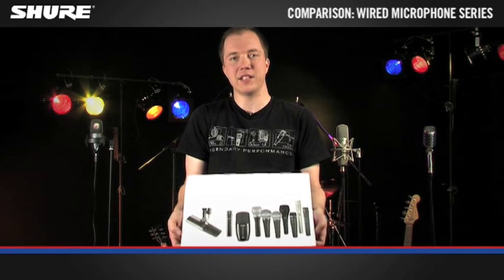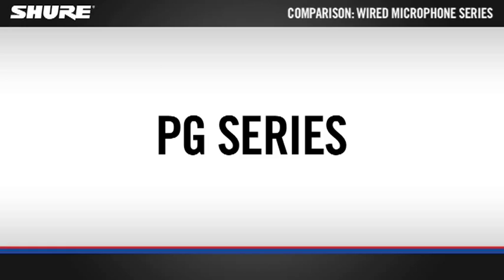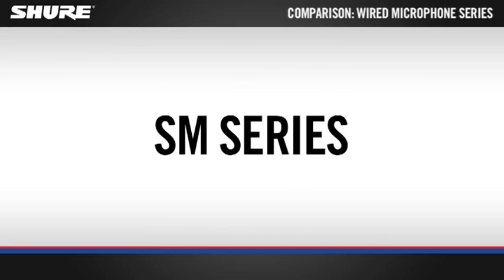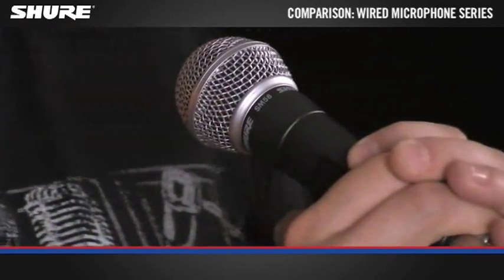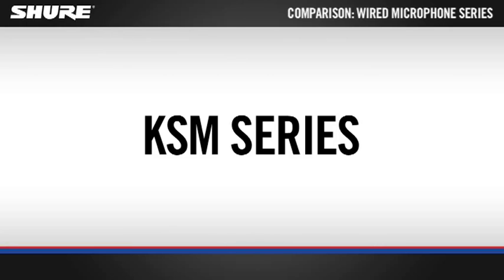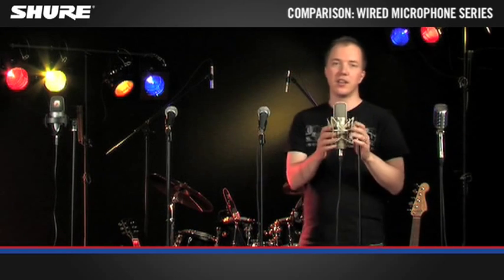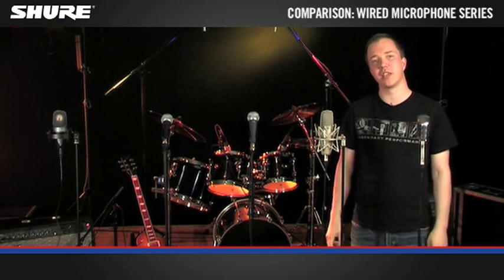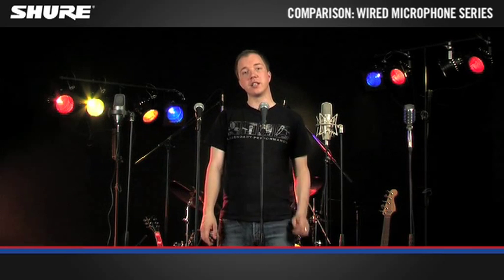Shure Microphone Comparison between Beta, SM and PG series | PMTVUK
A really useful video that explains the main differences between the different shure series mics and price points.